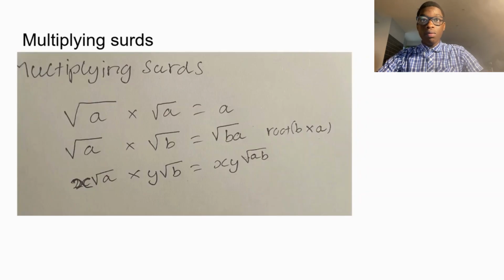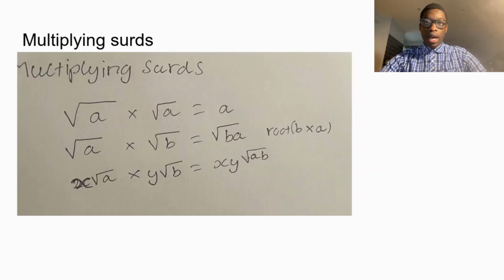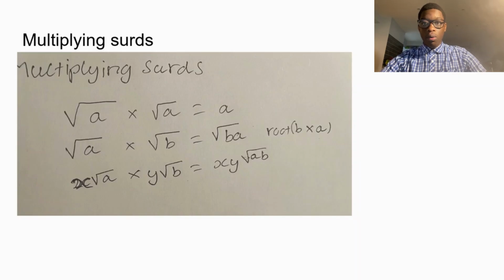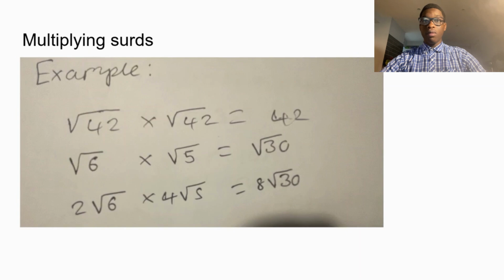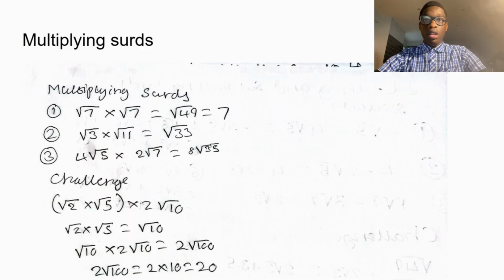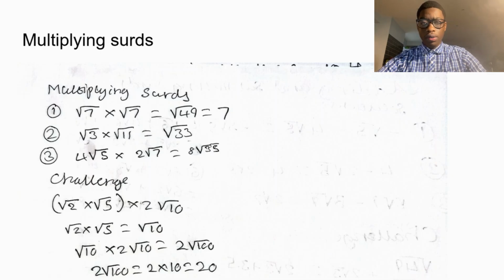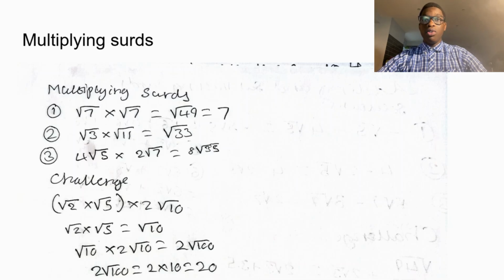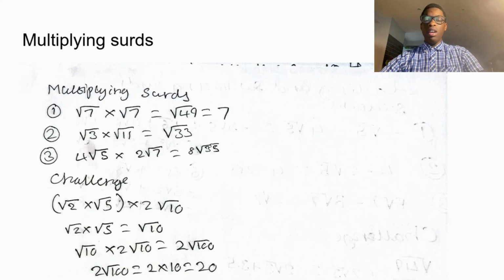How to Multiply surds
Surds made simple episode 3 : Multiplying surds
Watch out for another upload today